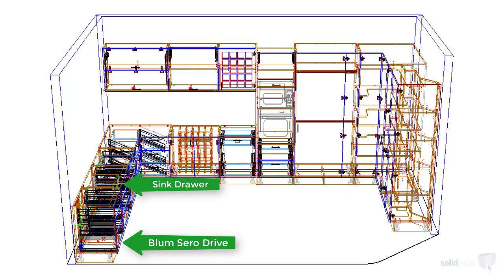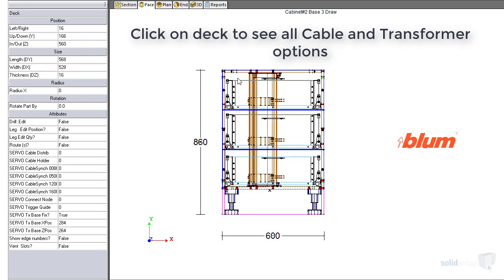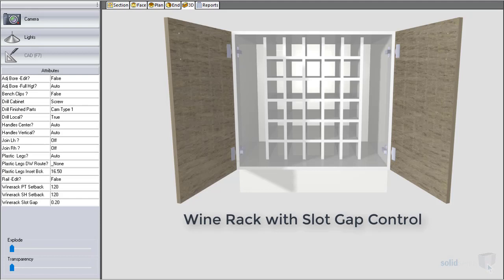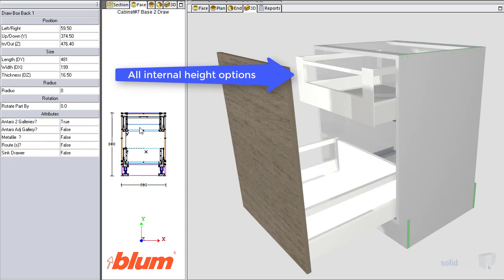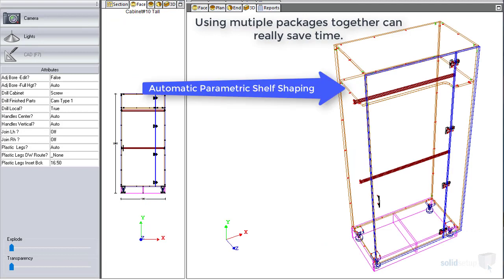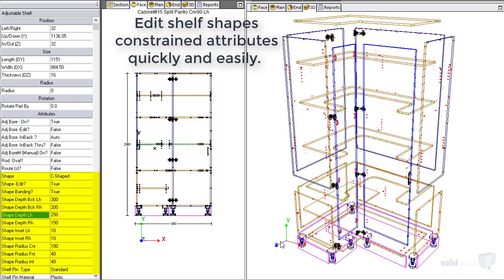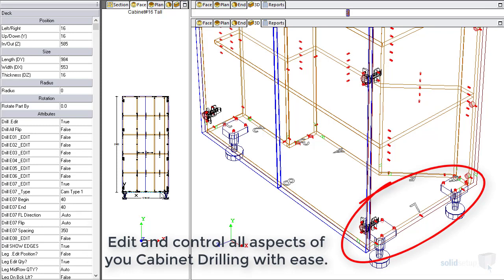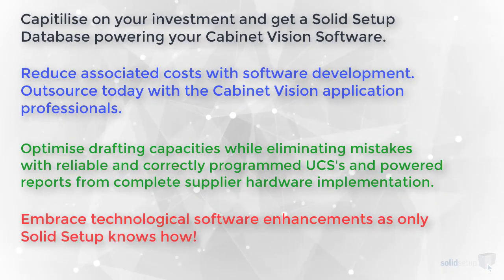Solid Setup demonstrates Blum and other packages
An overview of just some of Solid Setup's packages.